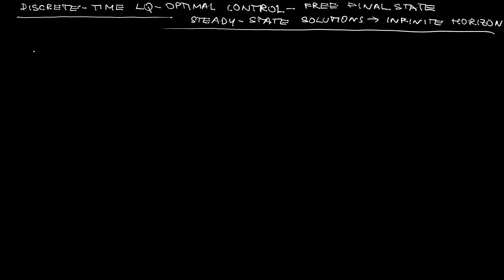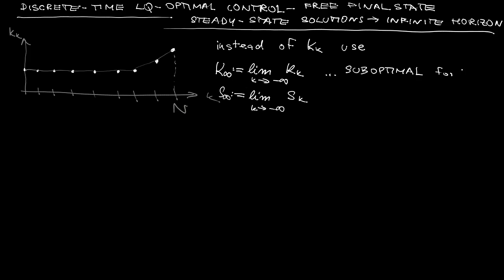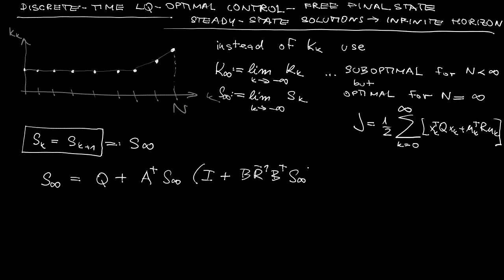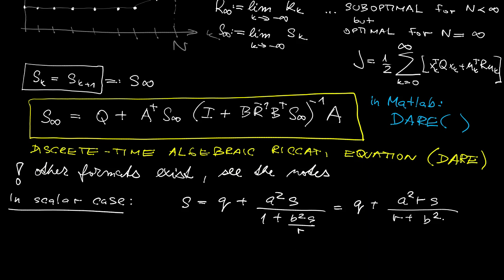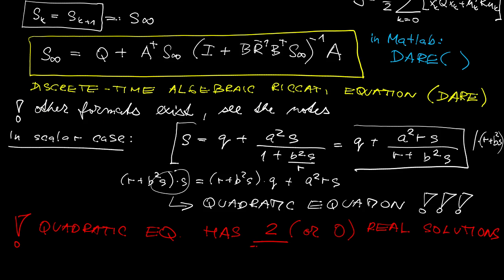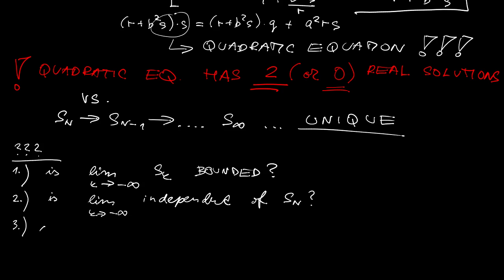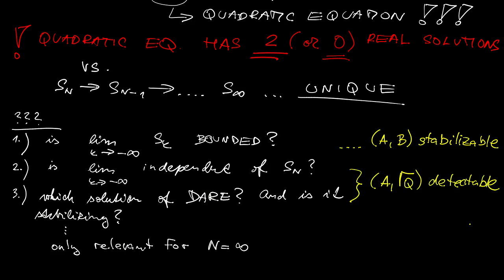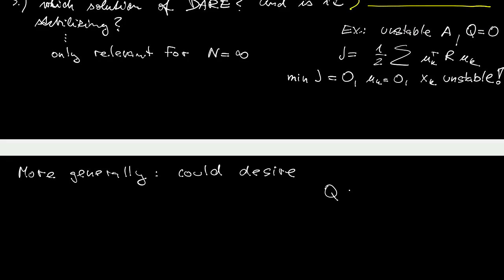L4.4 - Discrete-time LQ-optimal control - infinite horizon, algebraic Riccati equation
Introduction to discrete-time optimal control within a course on "Optimal and Robust Control" (B3M35ORR, BE3M35ORR) given at Faculty of Electrical Engineering, Czech Technical University in Prague.